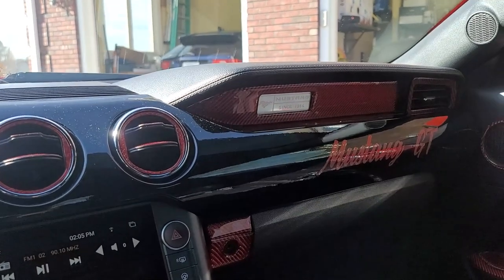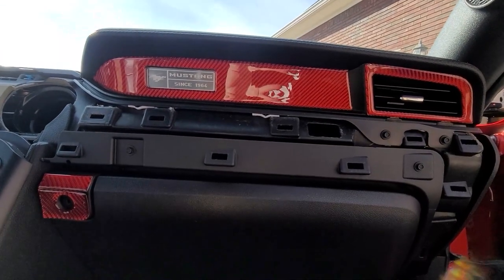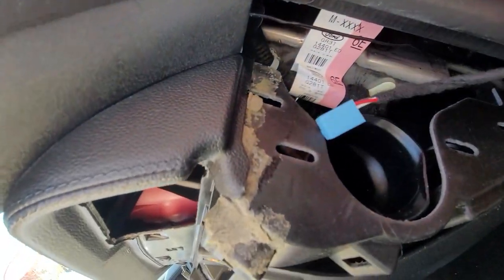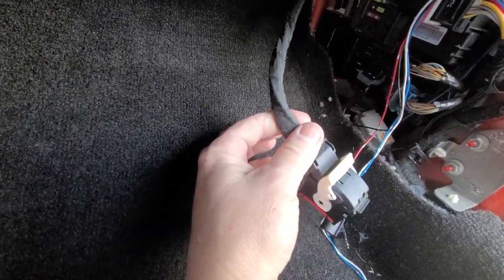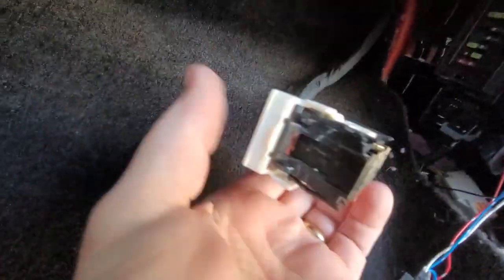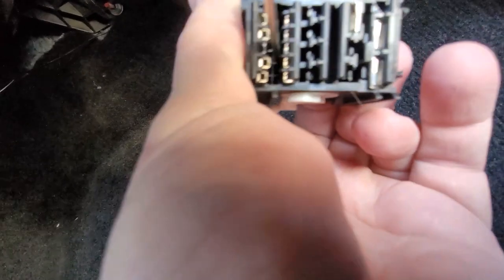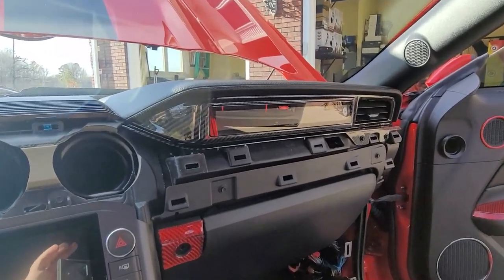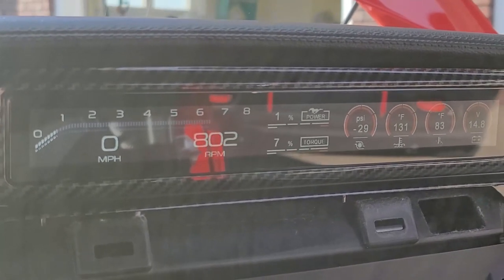Passenger Display Install 2016 Mustang Gt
In this video we take you through the install of the TPS Motorsports passenger side display in a 2016 Mustang GT.

Mods made to 2016 Mustang GT in video:

Performance
MBRP Black Series Cat-Back Exhaust with H-Pipe
Airaid MXP Series Cold Air Intake with SynthaMax Dry Filter
Bama Rev-X Tuner by SCT
PowerStop Z26 Street Warrior Brake Rotor and Pad Kit; Front and Rear
Ford Performance Hood Strut Kit with Laser Engraved Logo
Ford Performance Strut Tower Brace

Exterior
MMD Chin Spoiler Winglets
MMD Rocker Panel Winglets
SEC10 Side View Mirror Puddle Lamp Lens Tint Red
Red Pony Wheel Center Cap
Custom MGP Caliper Covers
LED Glow Million Color LED Engine Bay, Wheel Ring's, Grille, Underbody Lighting Kit
MUSTANG 5.0 EMBLEM PAIR-GLOSS BLK PASSENGER/DRIVER
MUSTANG FRONT PONY- RACE RED
Black Lug Nut's
System X Ceramic Protection

Interior
Red Carbon Fiber Interior Accents
Custom painted Dash pieces with Red Mustang GT inlay
Red Paddle Shifters
Red Cluster Rings

Audio\Electronics
Linkswell 12" T-Style Radio (TS-FDMU12-1RR-5B)
Skar Audio SKv2-1500.1D Amplifier
2 Skar Audio VD-12 Subwoofers
Firstech Drone X1-Max-Lte
AudioControl LC2i Pro Line Output Converter w/ Remote
Stinger SSCap2M
XS Power D4700 Battery
Autosonus Ford Mustang Performance Head-Up Display (S550HUD19)
Brandmotion Curb Alert Park View Pro Parking System (5000-CA6)
TPS Performance LCD Display